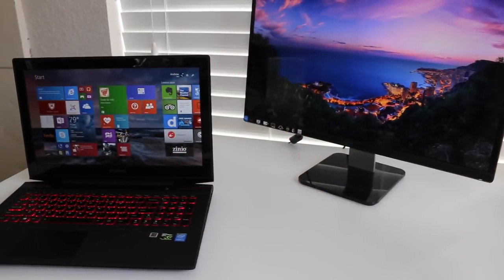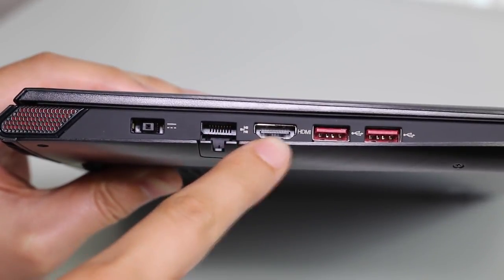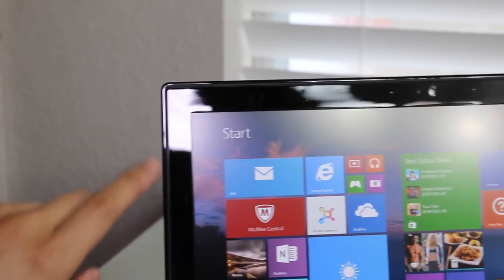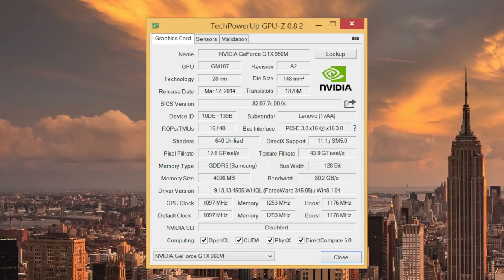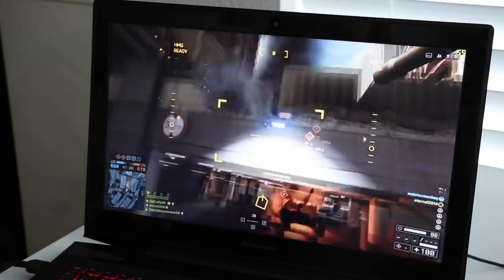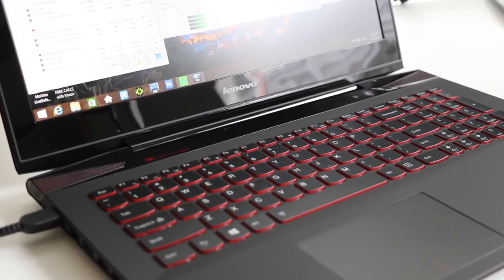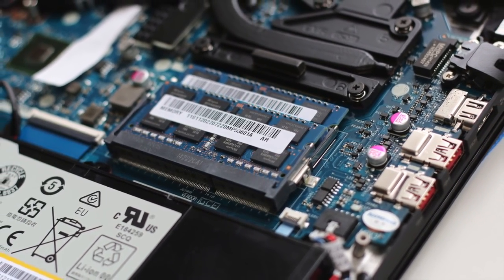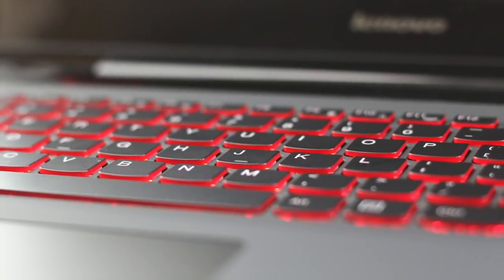Lenovo Y50 2015 Review